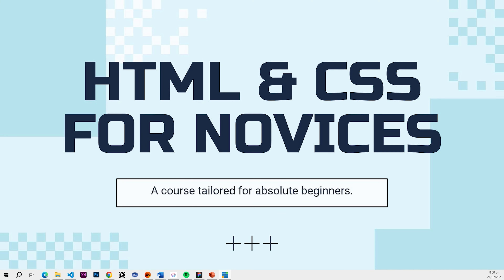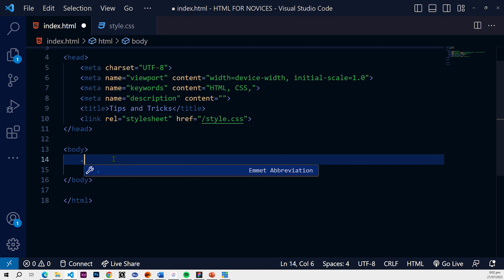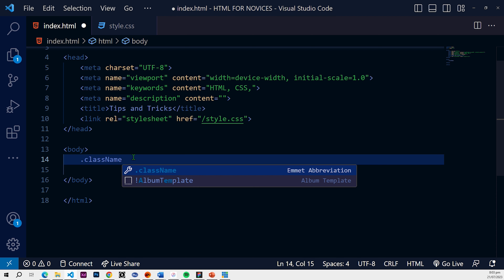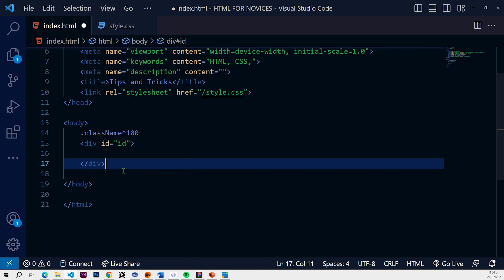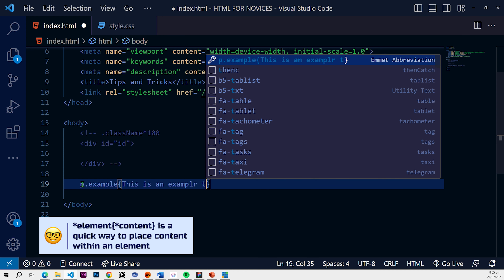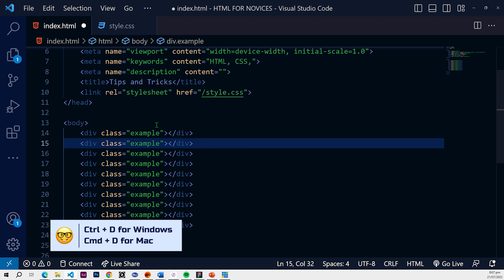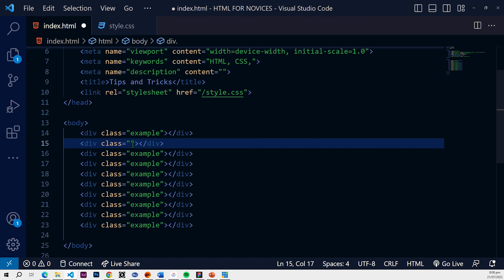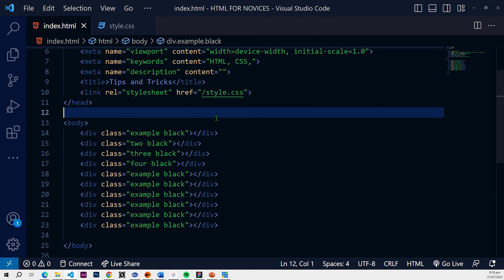Bonus: HTML Tips & Tricks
This video takes us through tips and tricks that will improve productivity when coding.